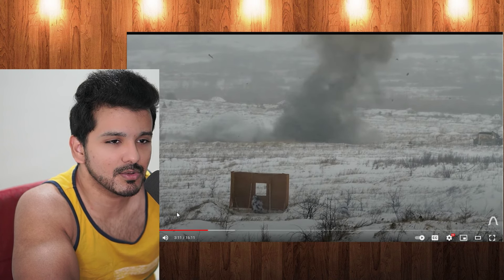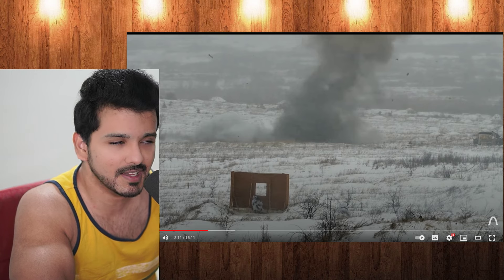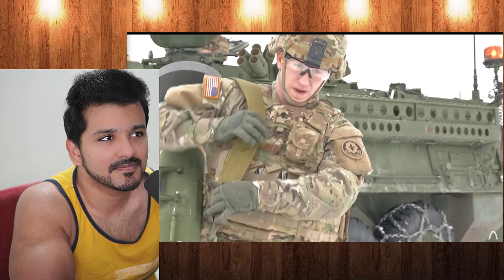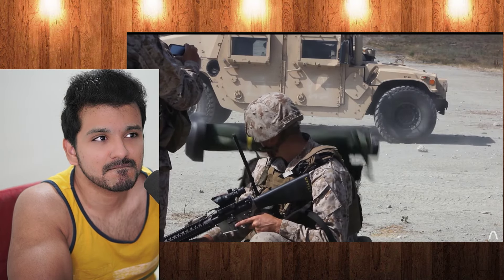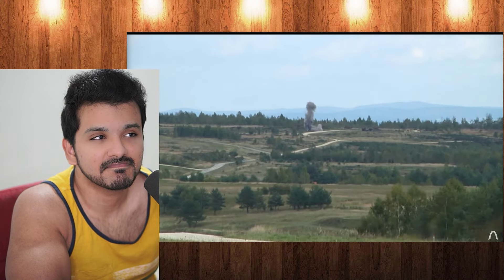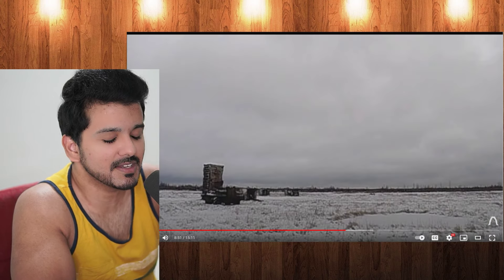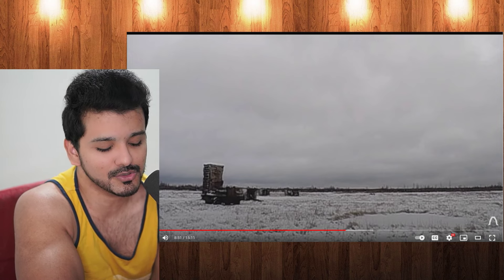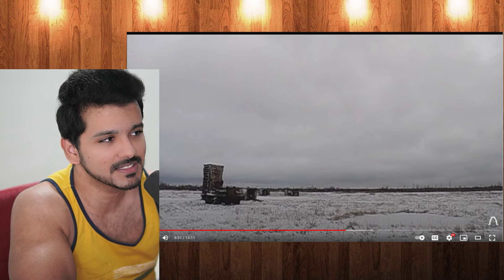The Insane Engineering of the Javelin | CG Reacts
The Insane Engineering of the Javelin by Real Engineering